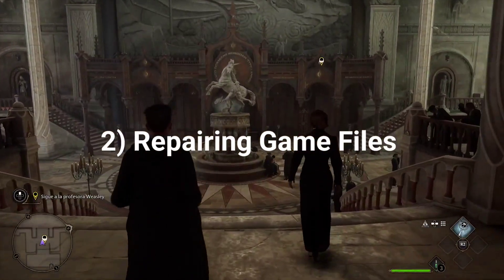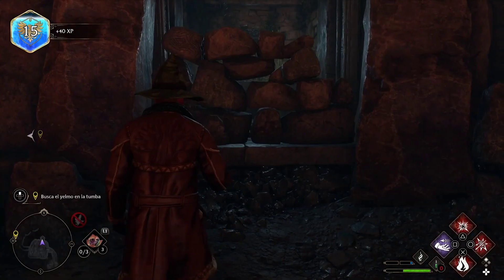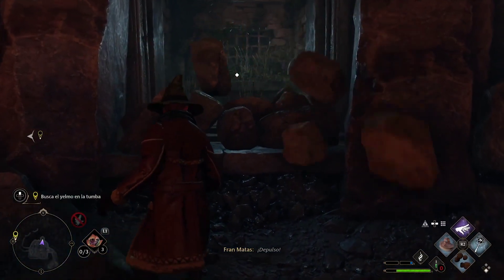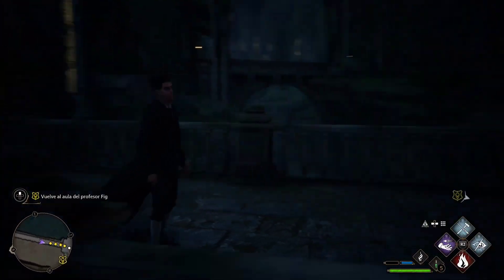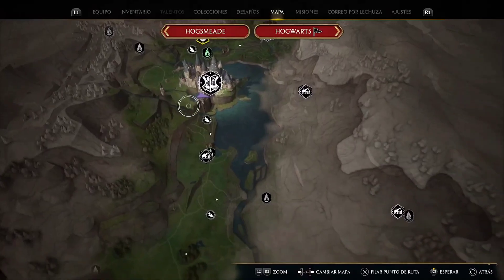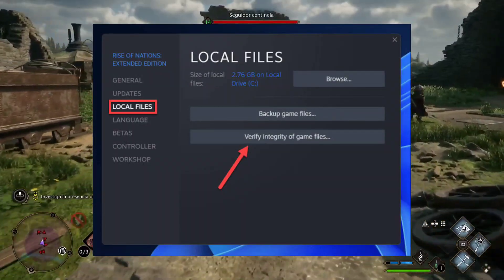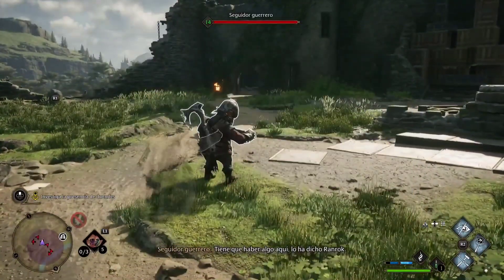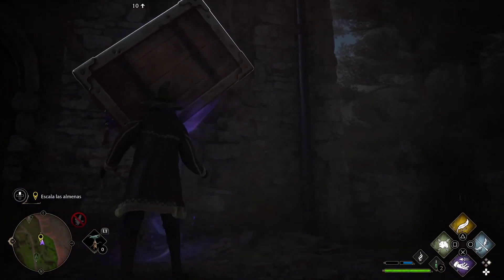How to Fix Out of Video Memory Rendering Resource Error in Hogwarts Legacy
Out of Memory Error Fix

Hogwarts Legacy has arrived with a fair amount of performance issues, especially for PC players, who are encountering a lot of stuttering issues and game crashes.One of the more popular error codes that many players are seeing in the game is the "Out of video memory" rendering issue. It is a VRAM error that occurs primarily when loading a new area on the map. The issue is even faced by those who have a system that meets the recommended settings for the RPG.